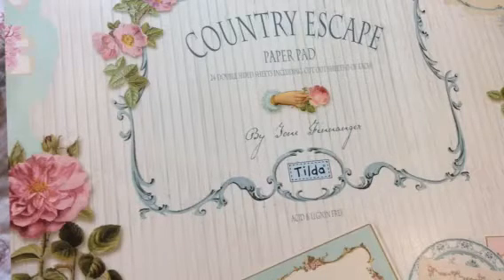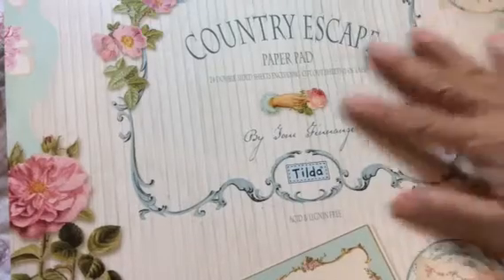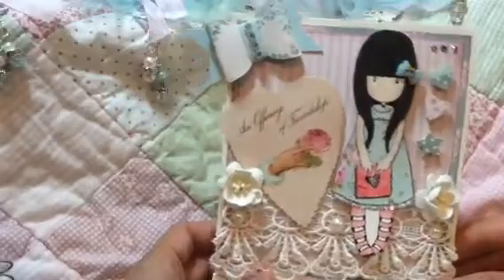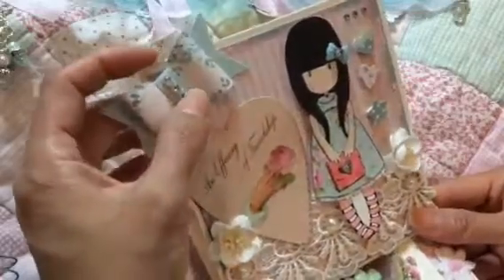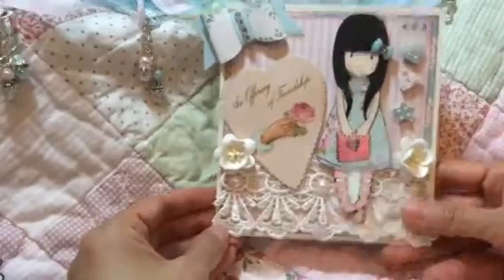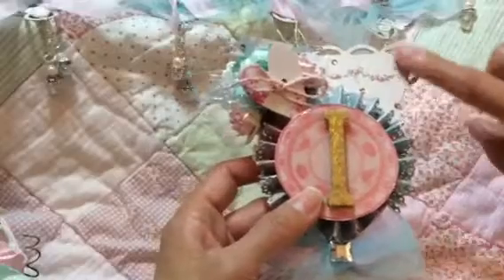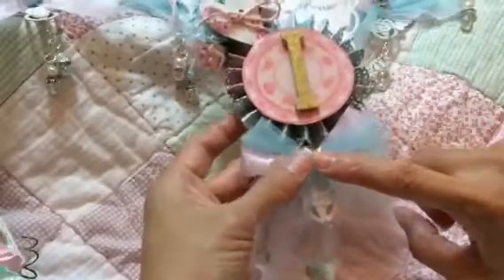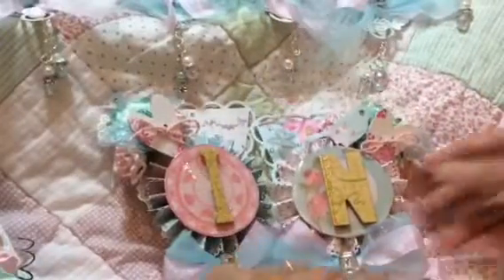Tilda/Gorjuss Swap with Atouchofcreativity Part 1/4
These are items I made for Kameka.  I call this swap : Gorjuss girl meets Tilda in a Country Escape! : inspired by CreativeKelly4rmcali.  The titles too long, however, lol!  Hope you like what I created ,Kameka. Thank you for doing this swap with me. Hugs!!